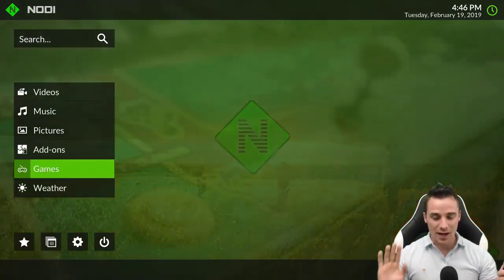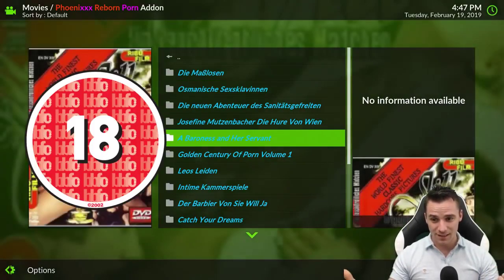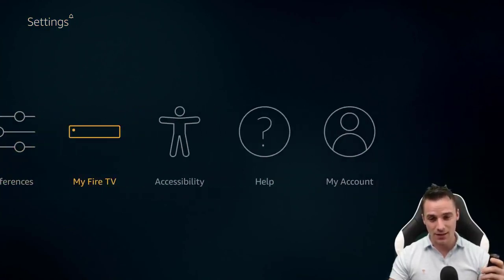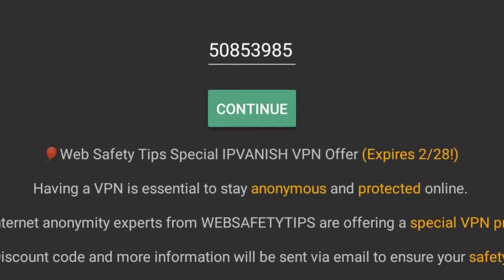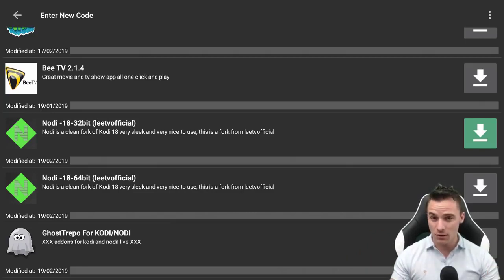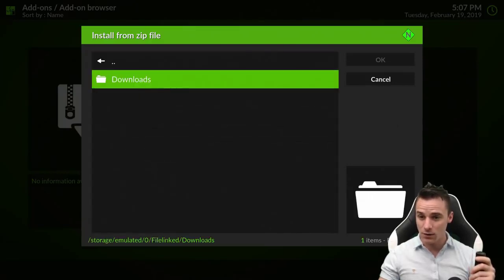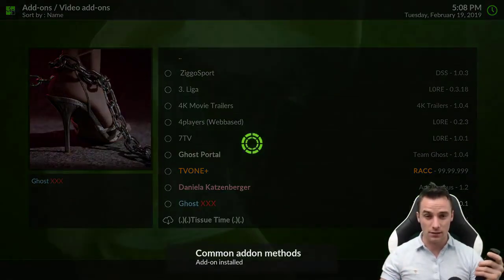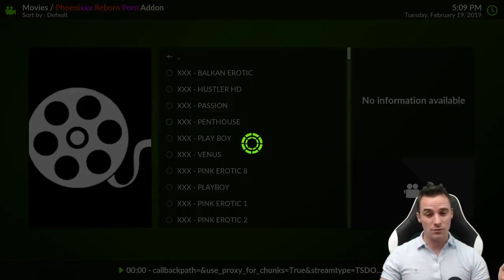💥⚡️Ultimate Adult⚡️💥 App Kodi Nodi 18 XxX how to install on fire TV